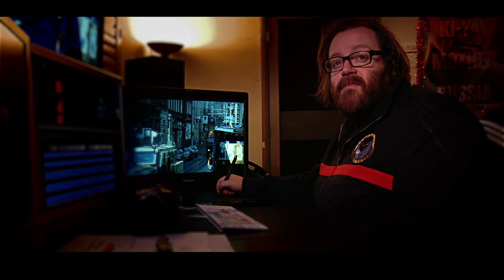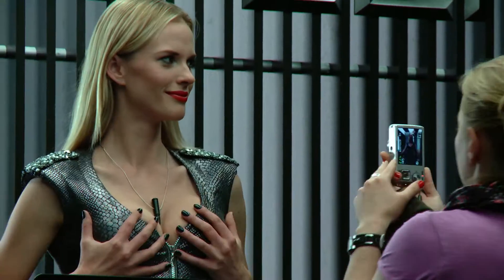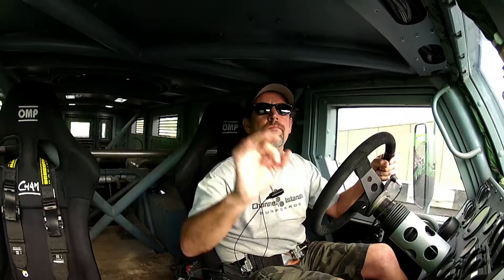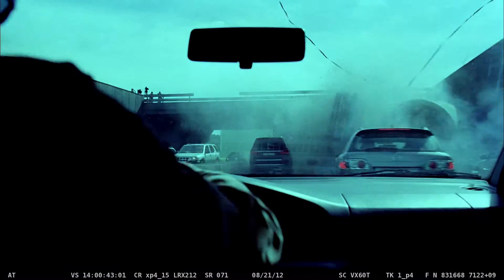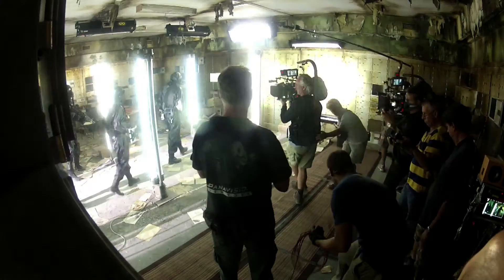Die Hard 5 - 'A Good Day To Die Hard' - Behind the Scenes Trailer 2013. Blu-Ray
Produced, Directed and Shot by: Simon Firsht